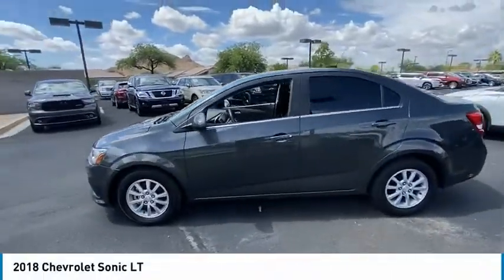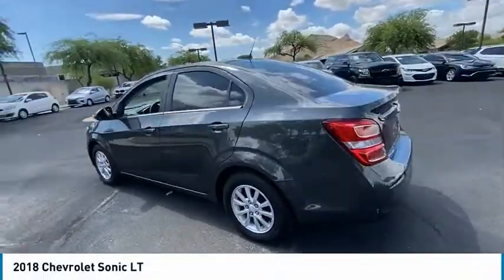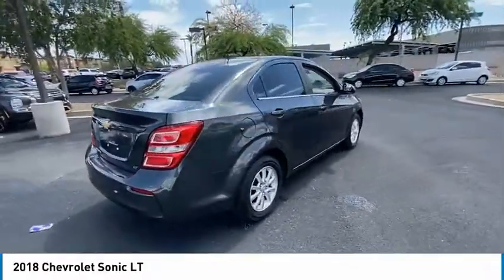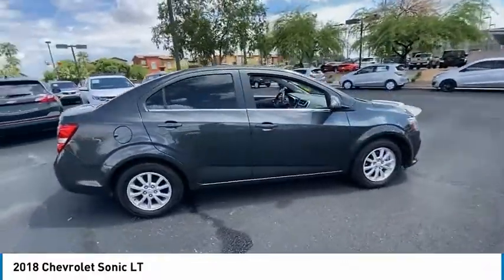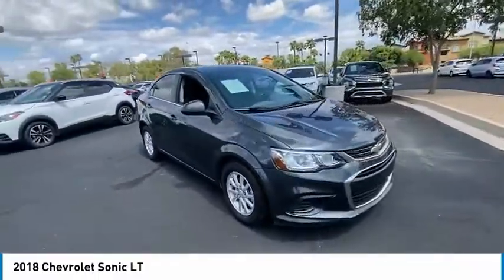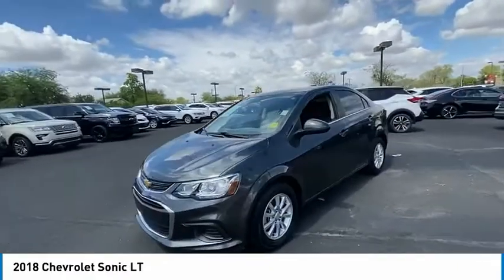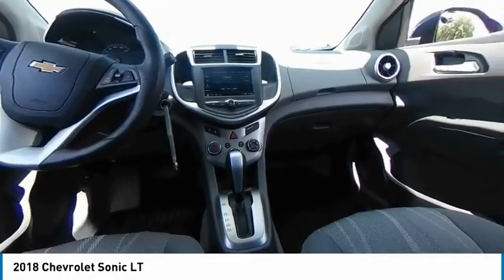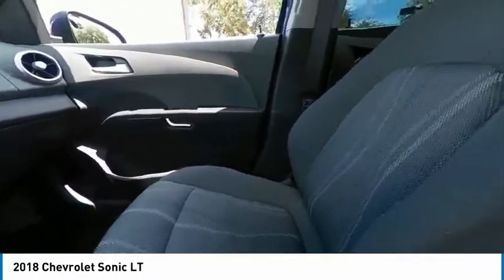2018 Chevrolet Sonic P1606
2018 Chevrolet Sonic LT

Recent Arrival!Bell Road Mitsubishi proudly offers this 2018 Nightfall Gray Metallic Chevrolet Sonic LT FWD . It is well equipped and includes these features and benefits: Preferred Equipment Group 1SD (3.47 Final Drive Axle Ratio), 15 Aluminum Wheels, 2 USB Ports & Auxiliary Input Jack, 2-Way Manual Front Passenger Seat Adjuster, 4-Way Manual Driver Seat Adjuster, 6 Speakers, ABS brakes, Air Conditioning, Alloy wheels, All-Weather Floor Mats, AM/FM radio: SiriusXM, Apple CarPlay/Android Auto, Brake assist, Bumpers: body-color, Cargo Net, Delay-off headlights, Deluxe Cloth Seat Trim, Driver door bin, Driver vanity mirror, Dual front impact airbags, Dual front side impact airbags, Electronic Stability Control, Emergency communication system: OnStar Guidance, Exterior Parking Camera Rear, Front anti-roll bar, Front Bucket Seats, Front reading lights, Front wheel independent suspension, Fully automatic headlights, Heated door mirrors, Illuminated entry, Knee airbag, Low tire pressure warning, Occupant sensing airbag, Outside temperature display, Overhead airbag, Panic alarm, Passenger door bin, Passenger vanity mirror, Power door mirrors, Power steering, Power windows, Premium 6-Speaker Audio System Feature, Radio data system, Radio: Chevrolet MyLink AM/FM Stereo w/7 Screen, Rear side impact airbag, Rear window defroster, Remote keyless entry, Security system, SiriusXM Satellite Radio, Speed control, Split folding rear seat, Sport steering wheel, Steering wheel mounted audio controls, Tachometer, Telescoping steering wheel, Tilt steering wheel, Traction control, Trip computer, and Variably intermittent wipers.Advertised prices are subject to tax, title, license, registration, dealer documentary fee, and finance charges. Most vehicles are subject to reconditioning fees and costs for dealer installed accessories. These fees and costs are not included in the advertised price. Second key, floor mats, or owner's manual may not be available on all pre-owned vehicles. While every reasonable effort is made to ensure the accuracy of this data, we are not responsible for any errors or omissions contained on these pages. Prices subject to change. Vehicles are subject to prior sale.Awards:* 2018 KBB.com 10 Coolest New Cars Under $20,000 * 2018 KBB.com 10 Most Awarded Brands